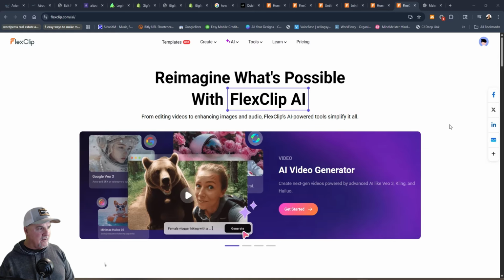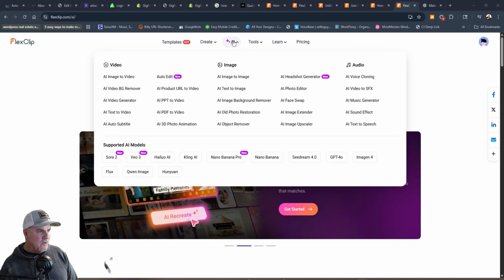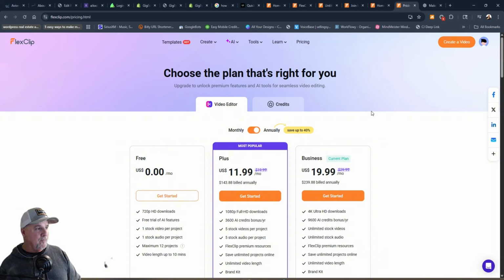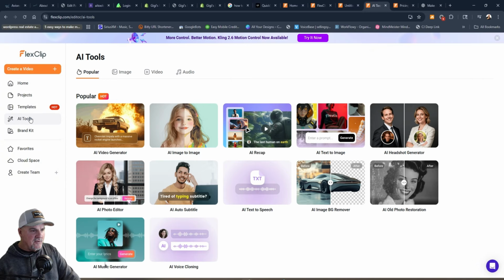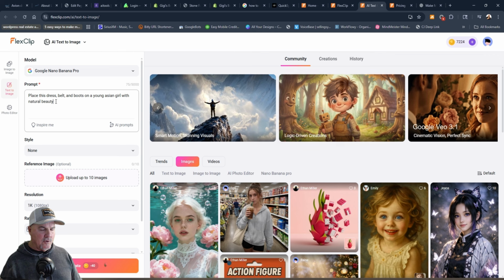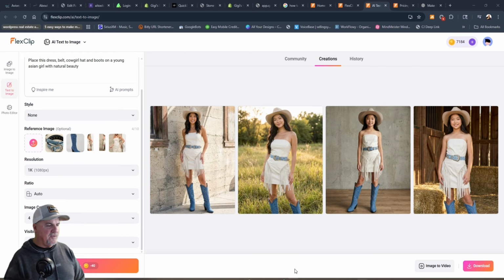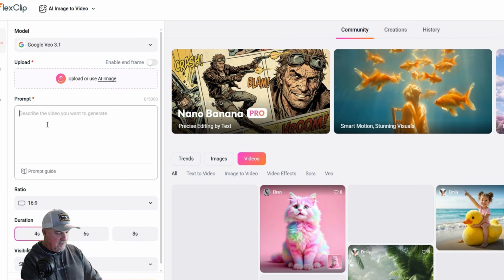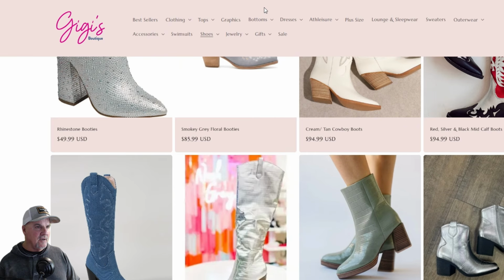Learn how to make REAL money with FlexClip AI (Boutique Owners Love This)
Learn how to make REAL money with FlexClip, the AI video maker that turns simple images into high-converting Instagram Reels and TikTok videos without models, photo shoots, or expensive gear.

In this step-by-step profit system, I show you how to use AI video creation to work with boutiques, local businesses, and brands to generate consistent income online.

Perfect for beginners looking to make money with AI, start a side hustle, or build a scalable digital marketing business using short-form video.

Thank you for your support! The opinions expressed here are my own and shall NOT be interpreted or considered as representations, guarantees, or statements made by HighLevel Inc or any of its subsidiaries, agents, or assigns. No Income Guarantees!